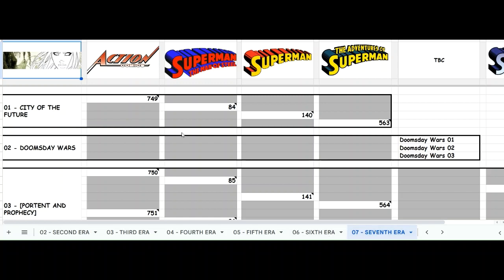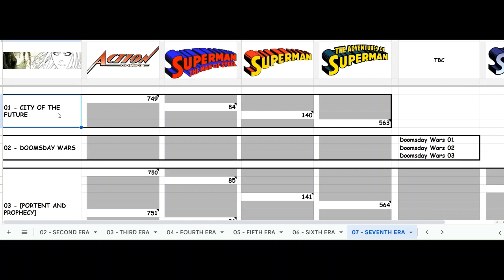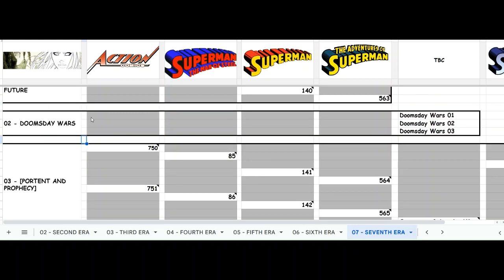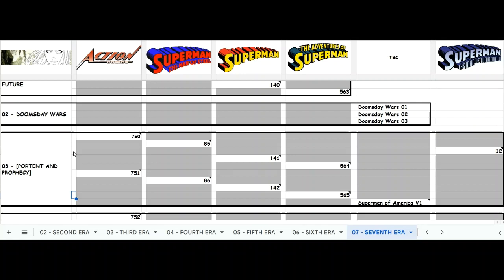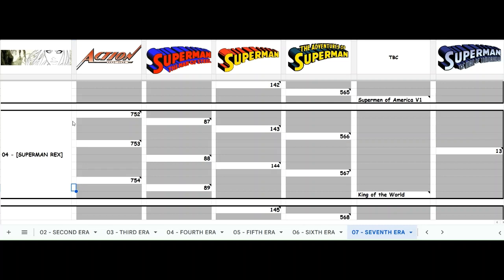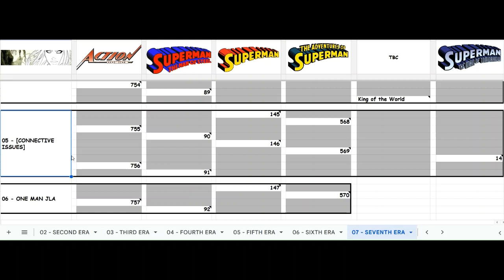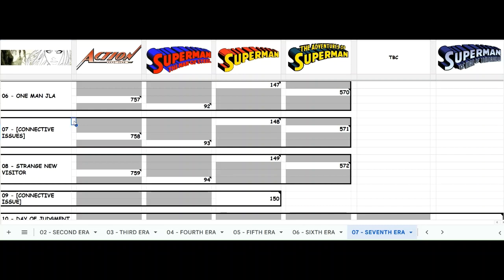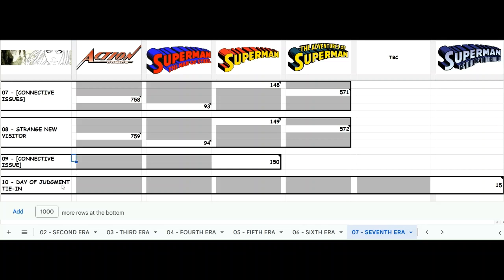The Ultimate Superman Reading Guide [1991-2011] - Vid 07 - Seventh Era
This is the 7th video in my ultimate reading guide to Superman 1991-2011, covering issues from December 1998 to November 1999.